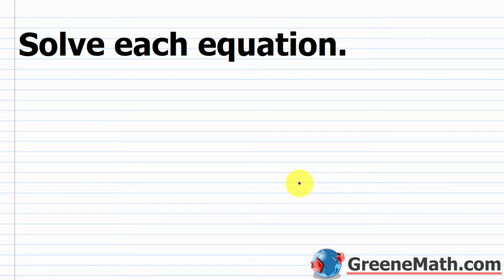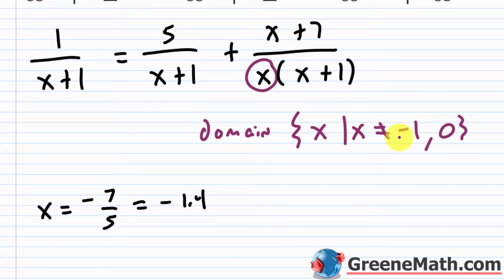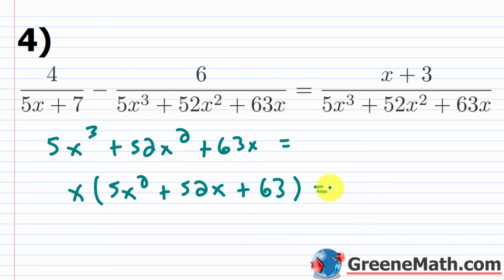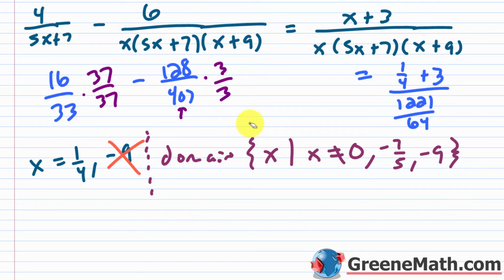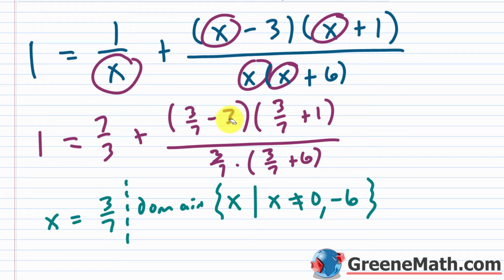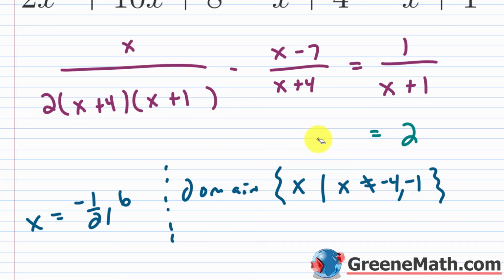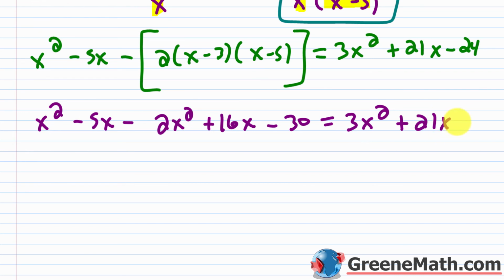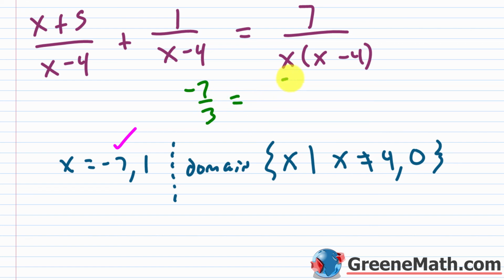Solving Rational Equations Practice Test Full Solutions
Step-by-Step full solutions for our practice test on solving rational equations. Here, we will look at examples of solving rational equations. Our first step is to factor everything and identify the LCD. From there, we will multiply both sides by the LCD and clear all denominators. Once this is done, we will solve the resulting equation and then check the solutions in the original equation. Here, we must ensure that our solutions do not violate the domain and create a denominator of zero.

Chapters:

0:00 Problem #1
05:30 Problem #2
10:38 Problem #3
17:01 Problem #4
28:33 Problem #5
32:30 Problem #6
37:49 Problem #7
45:39 Problem #8
51:38 Problem #9
59:00 Problem #10